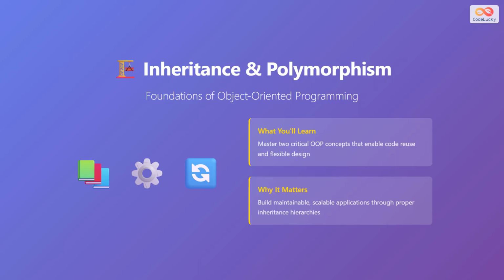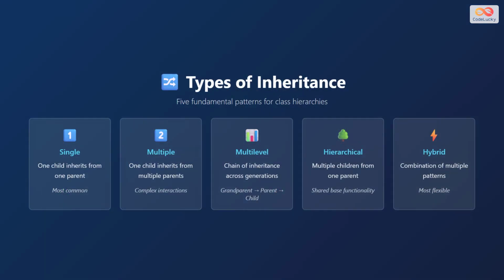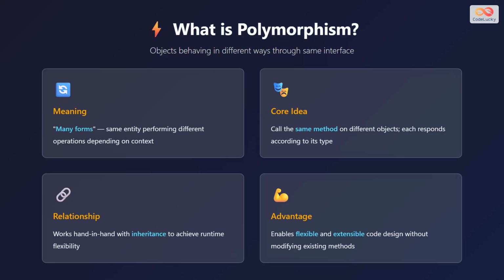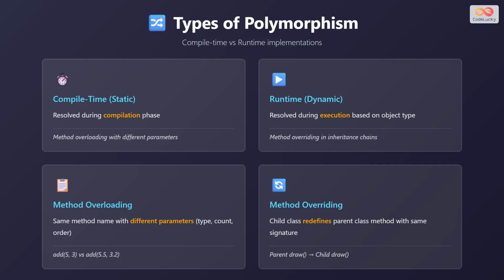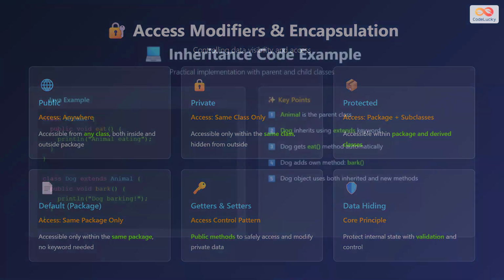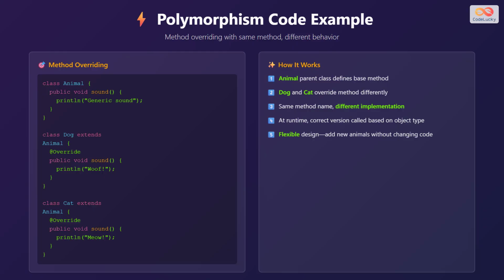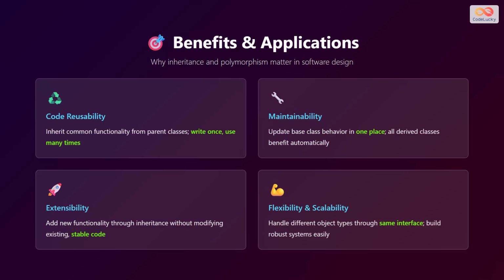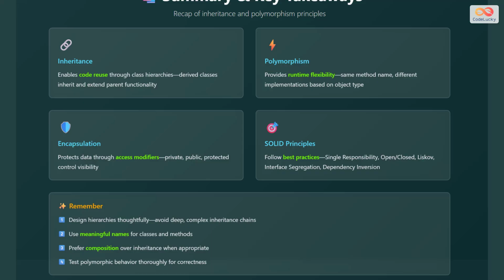Inheritance & Polymorphism Explained: Master OOP Concepts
🎓 Learn the fundamentals of Inheritance and Polymorphism – two core pillars of Object-Oriented Programming!

📚 In this comprehensive video, we break down:
✅ What inheritance is and how it enables code reuse
✅ Five types of inheritance patterns explained
✅ Polymorphism: many forms, infinite possibilities
✅ Compile-time vs runtime polymorphism
✅ Access modifiers and encapsulation
✅ Practical code examples in Java
✅ Real-world benefits and applications
✅ Best practices for OOP design

🔗 Inheritance allows classes to inherit properties and methods from parent classes, creating hierarchies that eliminate code duplication.

⚡ Polymorphism enables the same method to behave differently based on object type, providing flexibility and extensibility.

🛡️ Together, these concepts create maintainable, scalable, and professional-grade software. Perfect for beginners and anyone looking to strengthen their programming fundamentals!

Chapters:
00:00 - Introduction to Inheritance and Polymorphism
00:37 - What is Inheritance?
01:21 - Types of Inheritance
02:12 - What is Polymorphism?
02:59 - Types of Polymorphism
03:53 - Access Modifiers and Encapsulation
04:54 - Inheritance Code Example
05:42 - Polymorphism Code Example
06:36 - Benefits and Applications
07:41 - Summary and Key Takeaways
08:50 - Outro